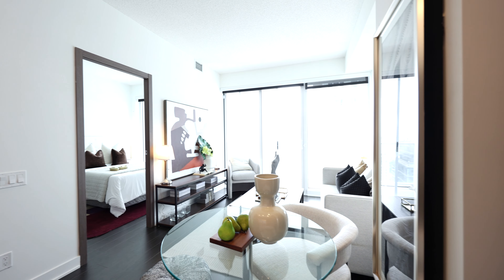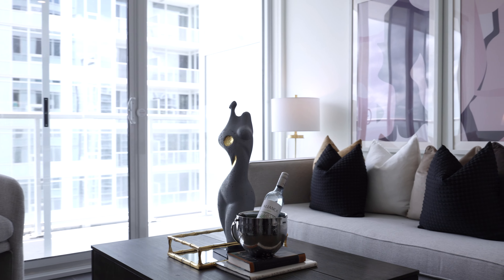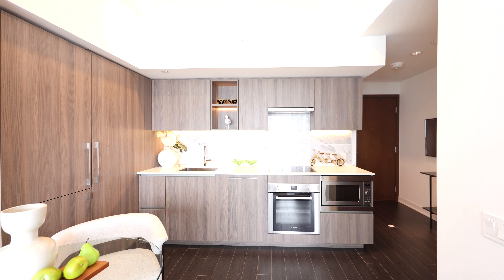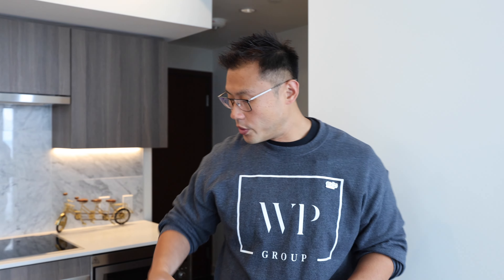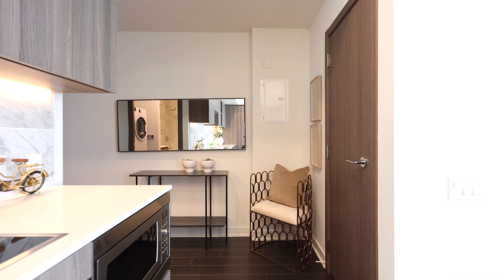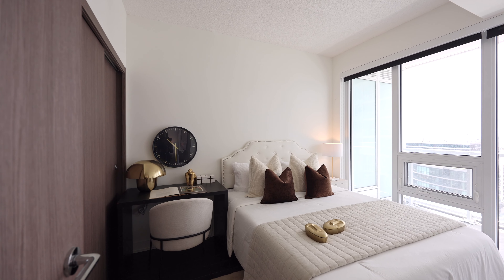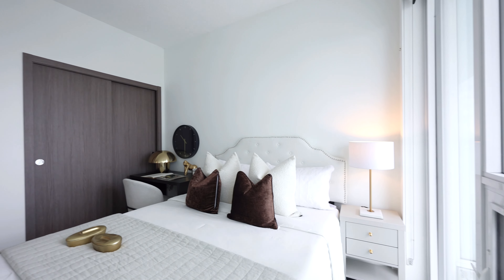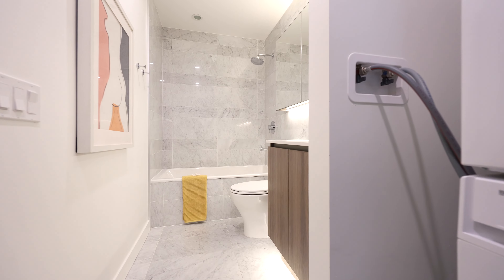17 Bathurst Street, Suite 4003, Toronto, ON [Realtor]